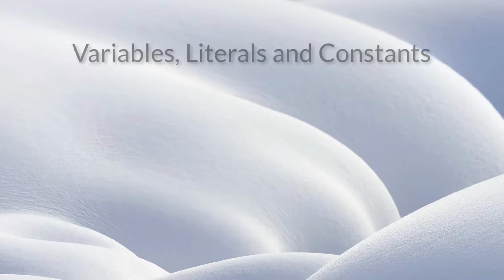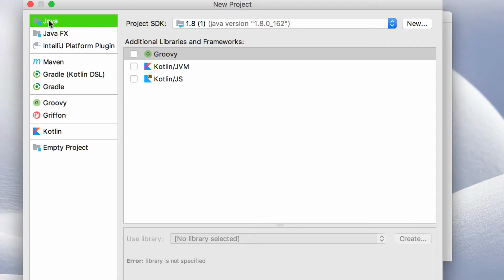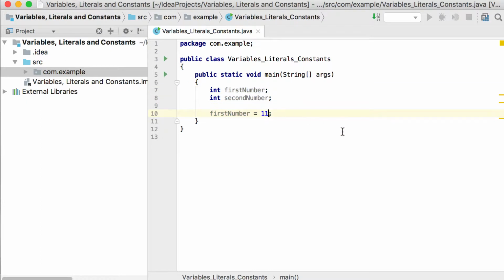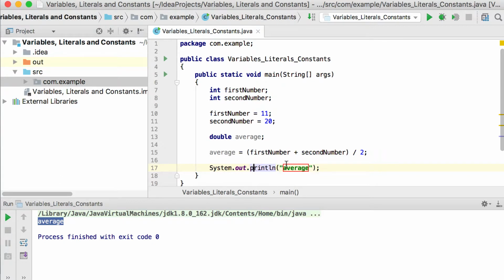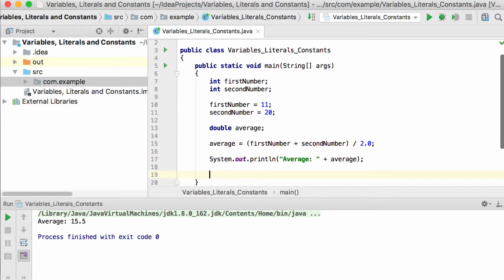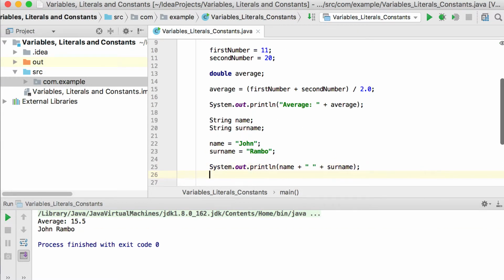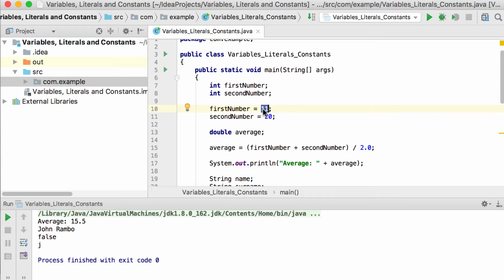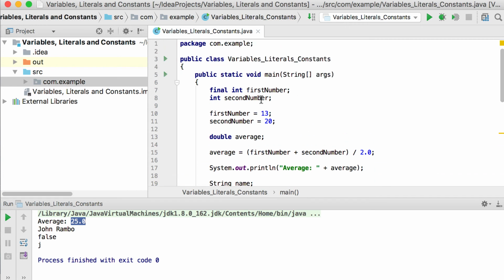3. Variables, Literals and Constants in Java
In this video I explain the concept of variables, literals and constants in Java.